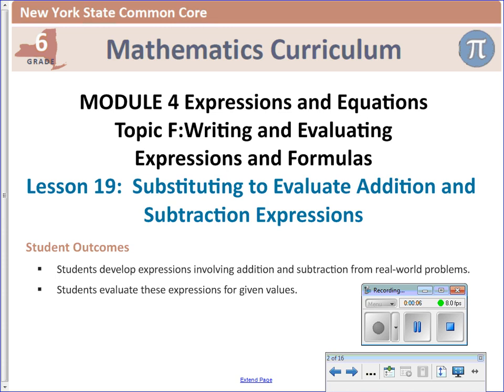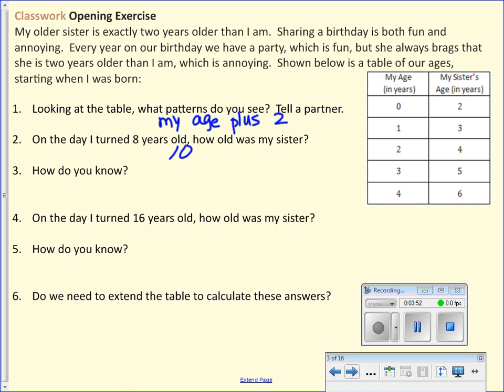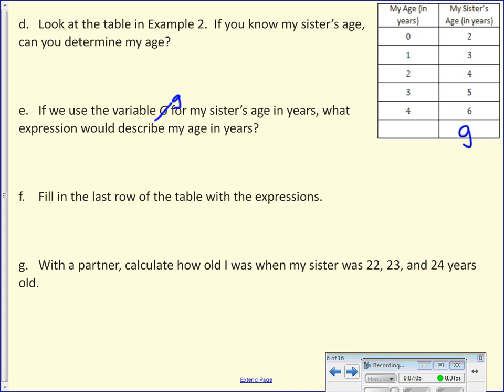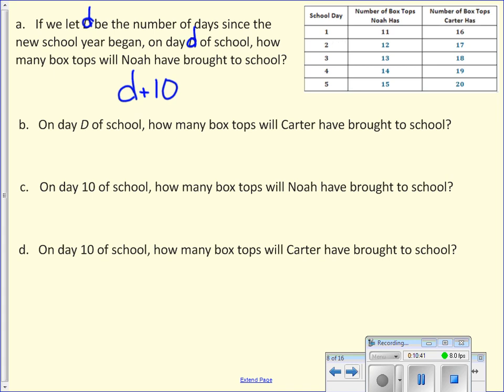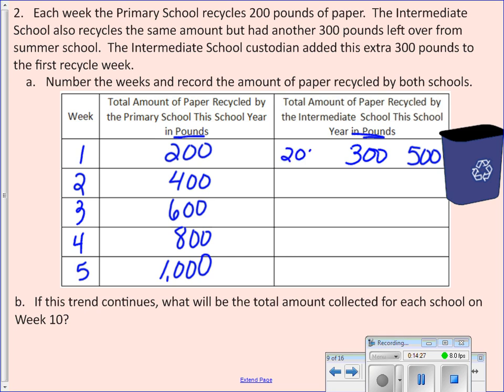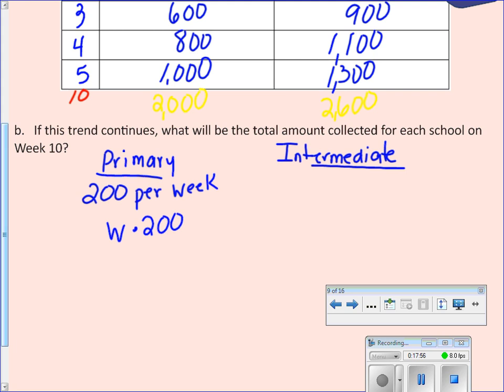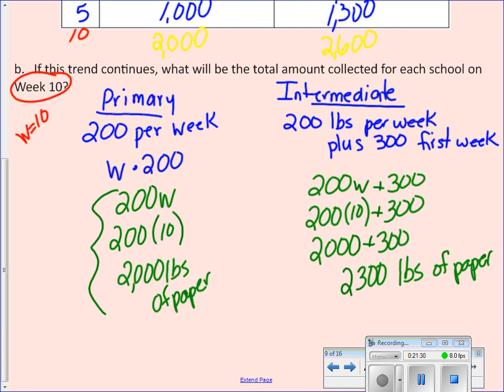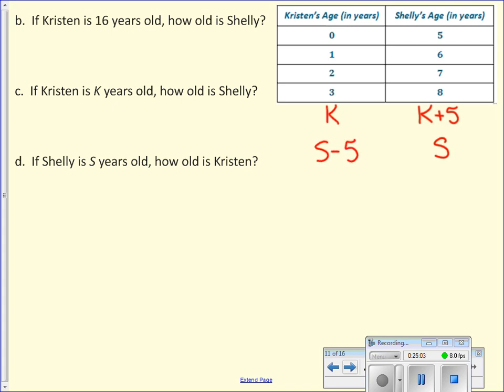Mod 4 Lesson 19